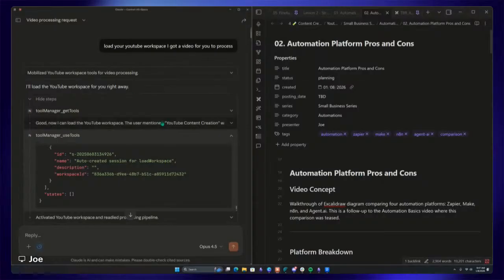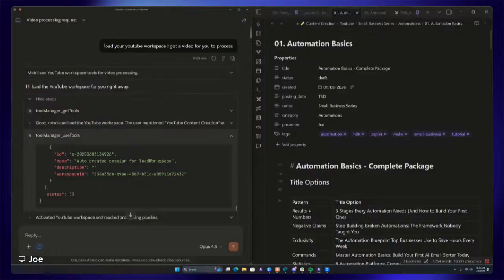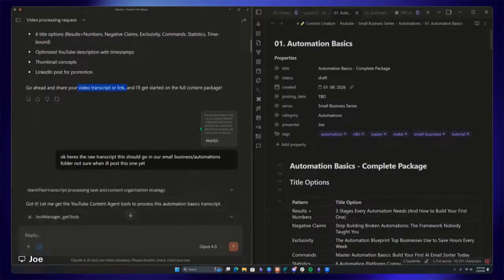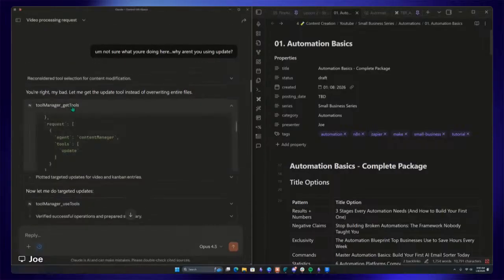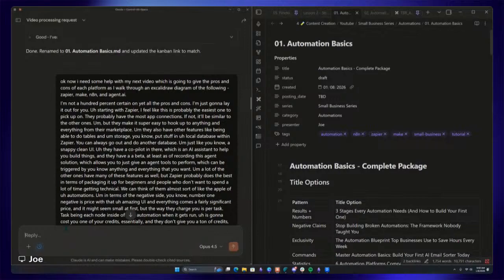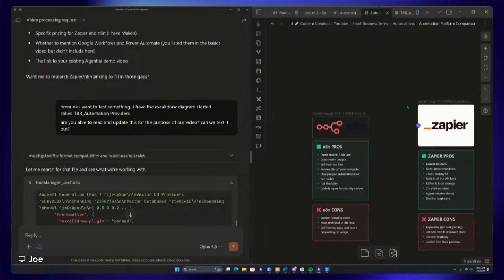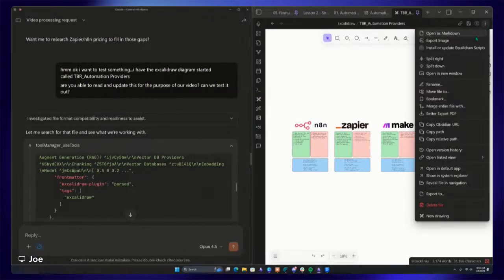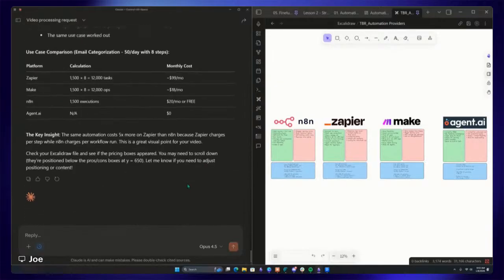Youtube Prep with GenAI - Learning in Public